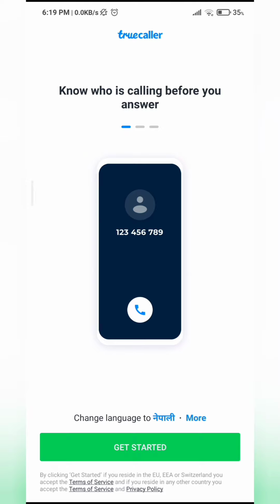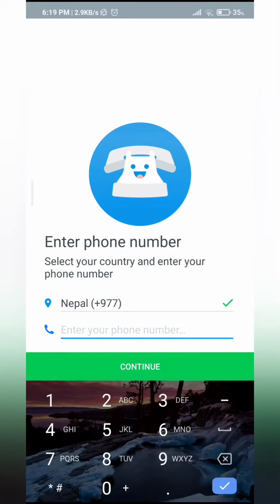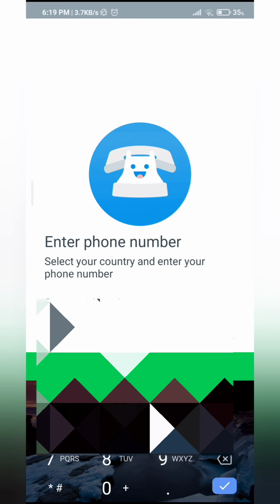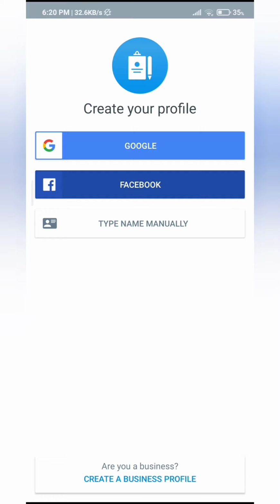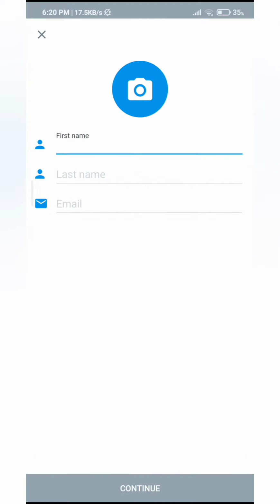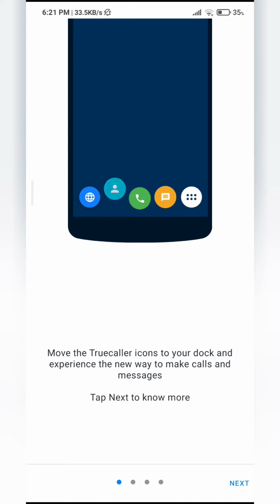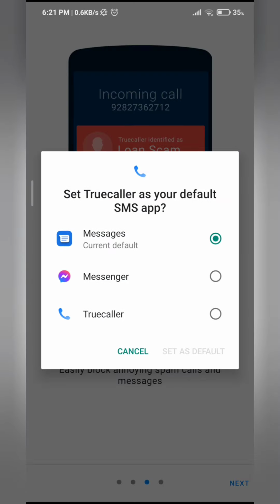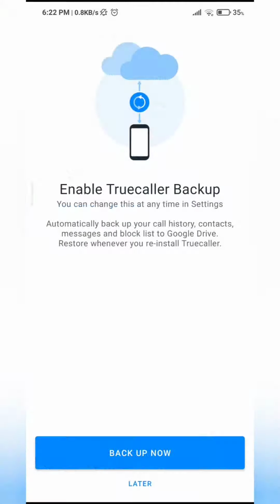Get Started With Truecaller | How to Create Truecaller ID?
Learn how to create a Truecaller ID and get started with the world's largest phone directory.
Truecaller is the perfect app for keeping your contacts organized and connected. With Truecaller, you can:
- Search for any number in the world to see who it belongs to
- Block unwanted calls and spam messages
- Connect with people via caller ID, even if they're not in your contact list

In this era of technology, almost everyone owns a smartphone. And with a smartphone comes different apps to make life easier. One of those essential apps is Truecaller. Truecaller is an app that helps identify unknown callers and block spam calls. Sometimes we receive calls from numbers we don't know, and this can be quite annoying. With Truecaller, you no longer have to worry about those spam calls because it will automatically block them for you! Not only does it help identify unknown callers, but it also shows the name and photo of the person calling if they are in your phonebook. So today, we're going to show you how to create a Truecaller ID and start using this amazing app!

00:00 How Can We Create Truecaller ID?
00:22 Set Truecaller as Default Phone APP
00:45 Enter Your Phone Number
00:55 Confirm Your Phone Number
01:27 Enter Your Information and Create Account
02:16 Choose If You Want to Set Truecaller as Default SMS App
02:35 Enable Backup if Needed